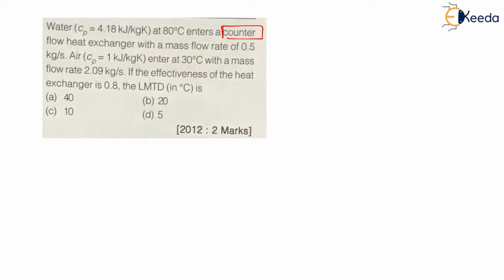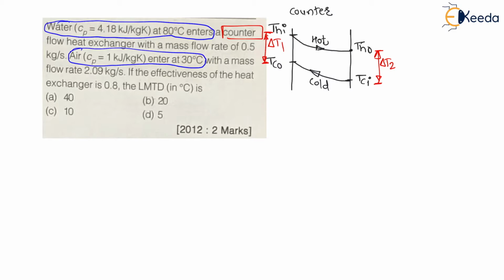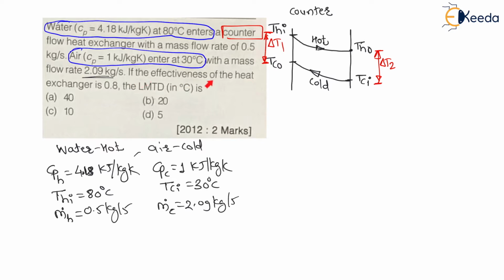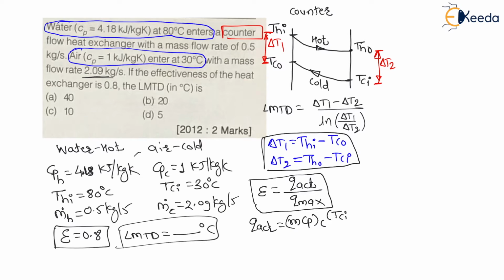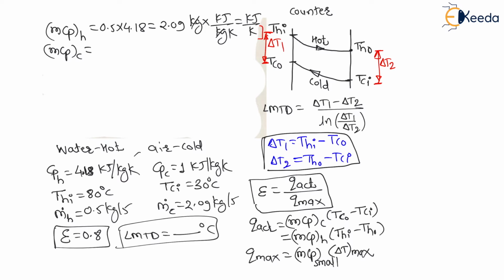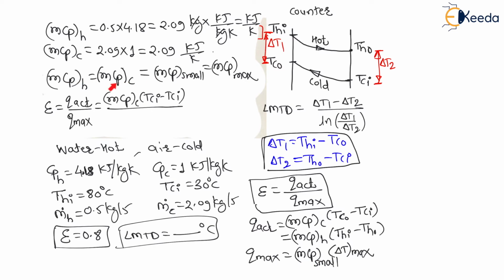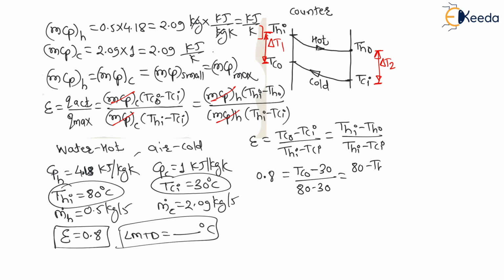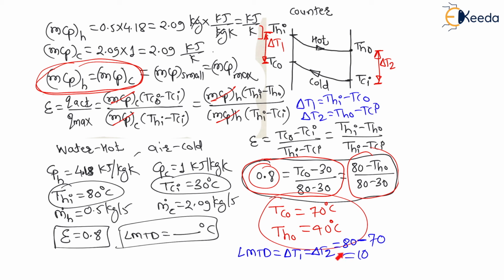GATE 2012: Effectiveness of Counter Flow Heat Exchanger | Heat Exchangers in Heat Transfer | GATE ME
In this video, we delve into the crucial topic of "Effectiveness of Counter Flow Heat Exchanger" from GATE 2012. Understanding this concept is paramount for mastering Heat Exchangers in Heat Transfer. We break down complex theories into simple, digestible explanations to ensure a clear grasp of the subject. Join us in this insightful session designed to boost your knowledge and confidence for GATE Mechanical Engineering. Don't miss out on this opportunity to enhance your understanding of this vital topic! Let's excel together!

Happy Learning.